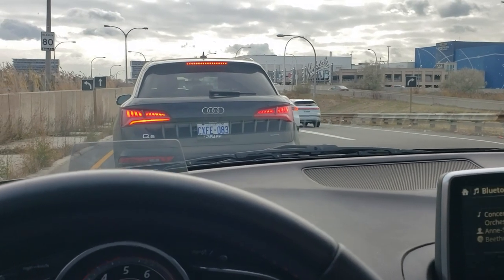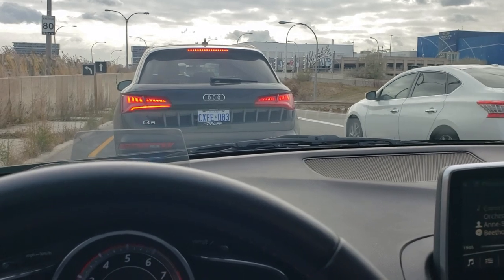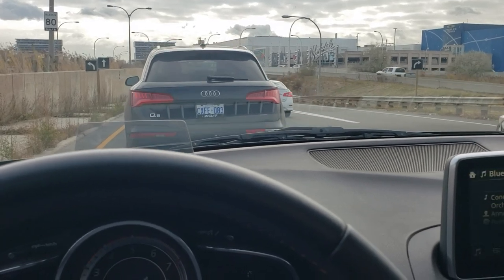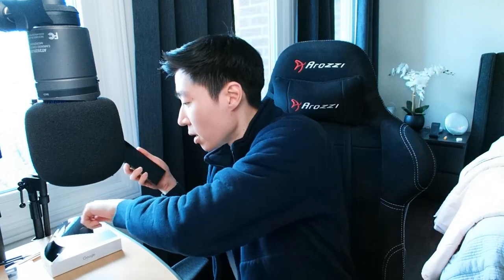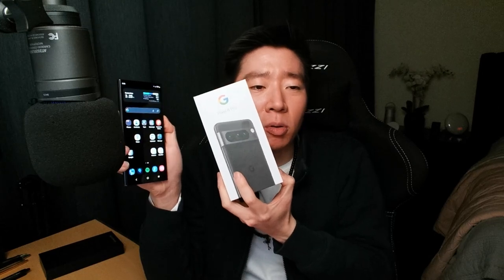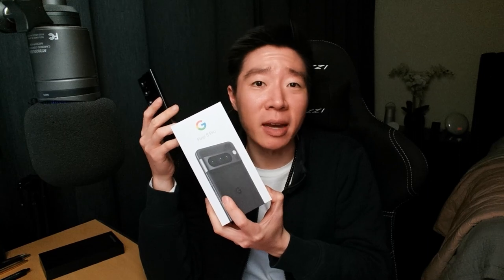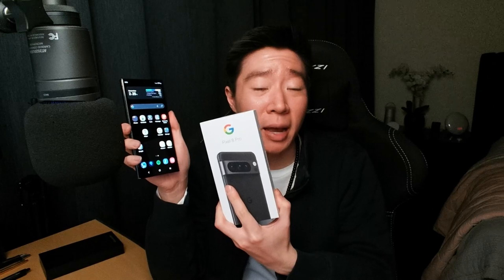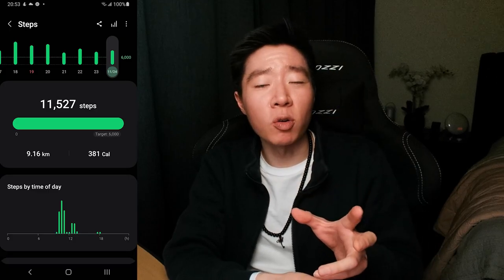1% Better Day 26 - Galaxy S23 Ultra vs. Pixel 8 Pro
With the exception of the sharp edges, I prefer the Samsung over the Google.